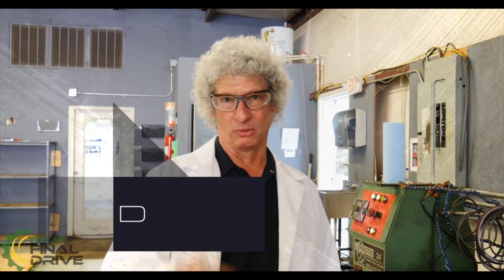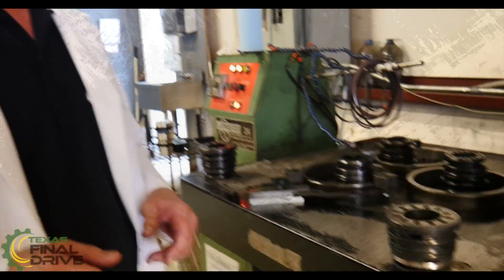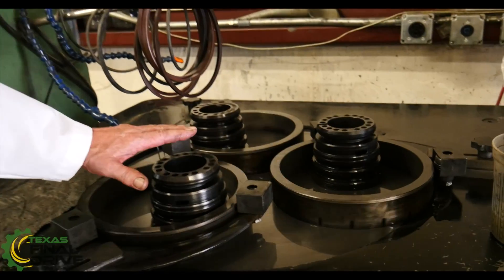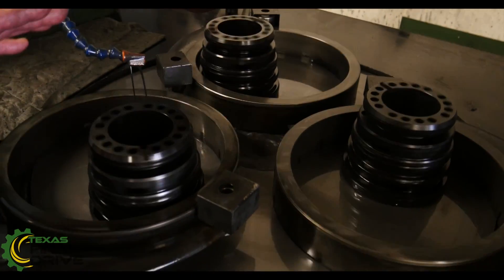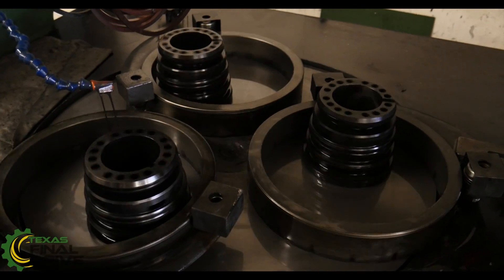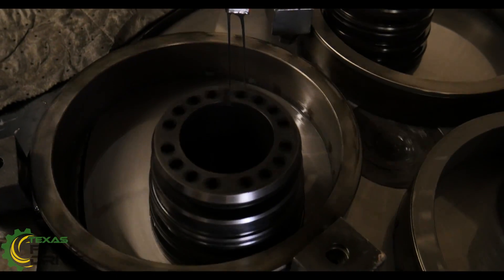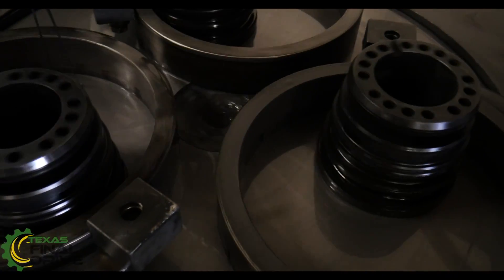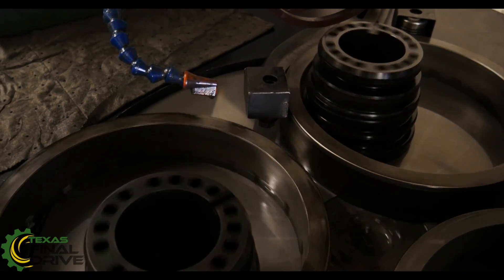Dr. Drive Teaches How To Use the Lapping Table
Dr. Drive shows how Woodland Fluid Power utilizes the Lapping Table to lap the rotating groups and distributors.

Texas Final Drive provides best-in-class re-manufacturing of Final Drive Motors specializing in Radial Piston Motors (Rexroth)  and Axial Piston Motors (Comer – Bonfiglioli).   In addition, they offer new OEM and aftermarket final drive motors including Eaton, Comer, Bonfiglioli, Nachi, Kayaba and many, many more.

Quality rebuilt motors with key value-added services including the strategic price points, critical lead time, exceptional support and first-class warranties.

1-888-9-FINALS